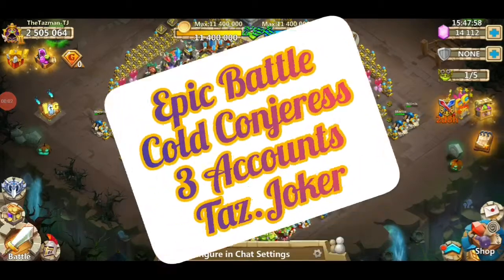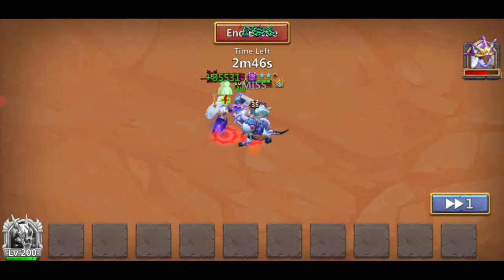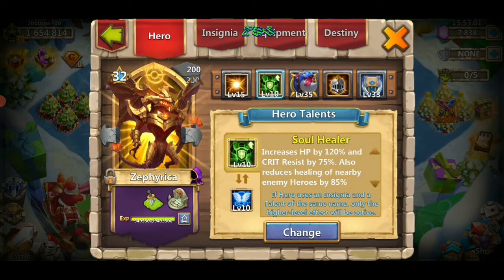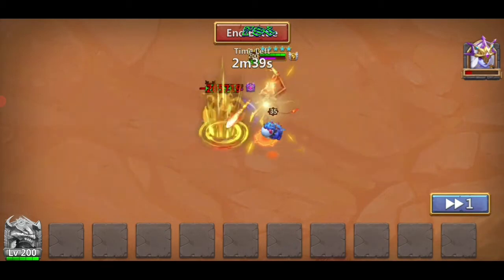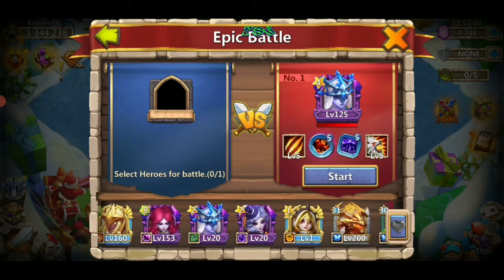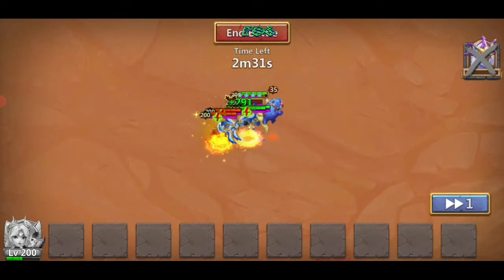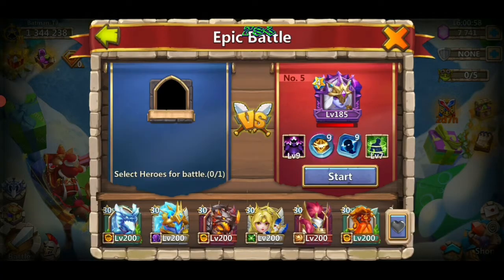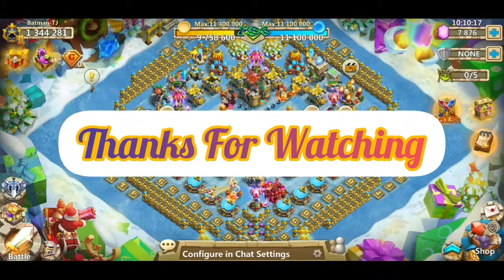Castle Clash IGG - Epic Battle for Cold Conjuress Completed all 6 Stages - February (3 Accounts)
Castle Clash IGG releases 2 new hero's. Both are Epic level and both gem rollable

Epic Battle to gain 400+ ss of the Epic hero Cold Conjuress.

Yes you're giving f2p a chance to get the new hero better than ever before

Note you can only complete this event once. Once you've received your 400+ ss you won't be able to gain any more till the next time the event returns.

Thanks

Taz.Joker please join our guild

Anyone looking for a guild that's very friendly, chill and active with guild wars pls consider joining Taz.Joker on Android US Western server